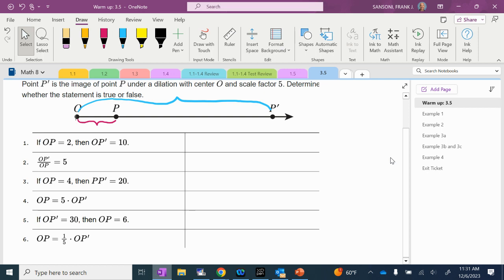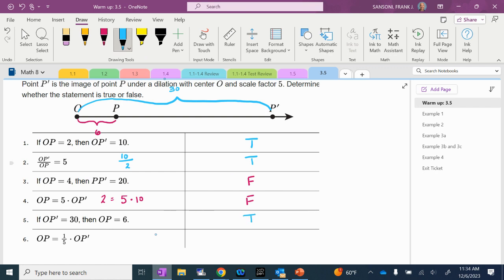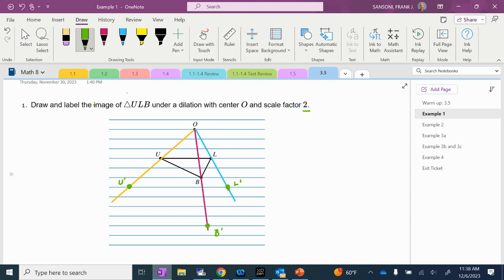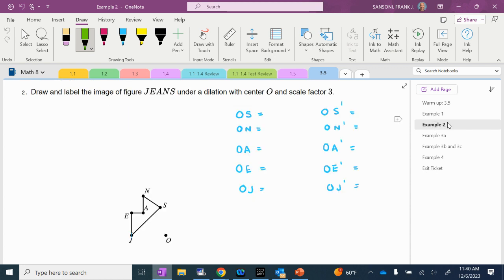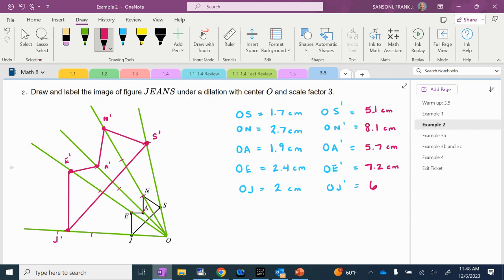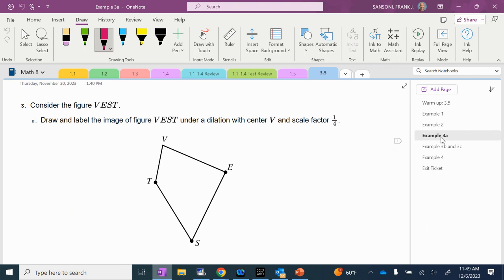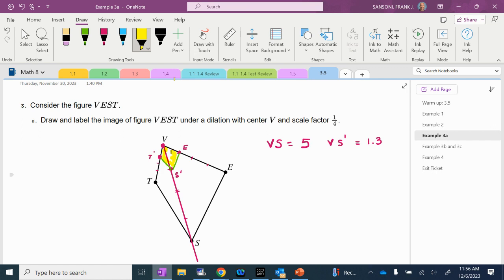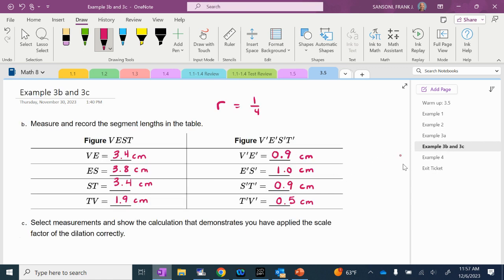3.5 Video Lesson